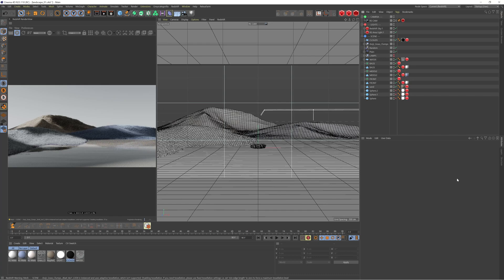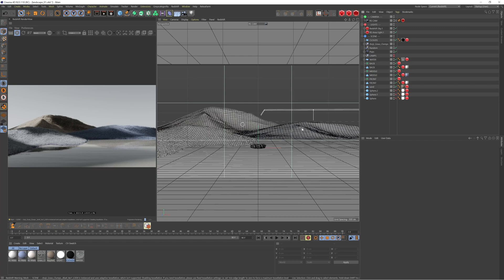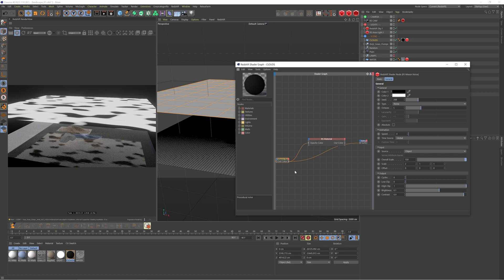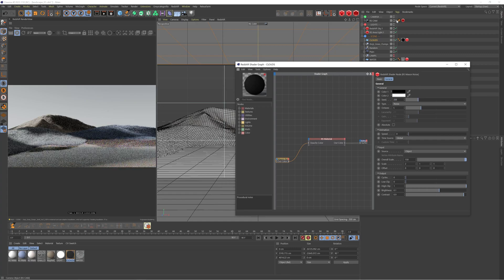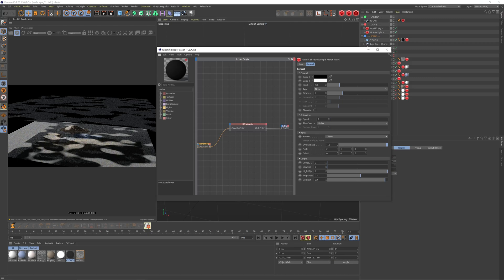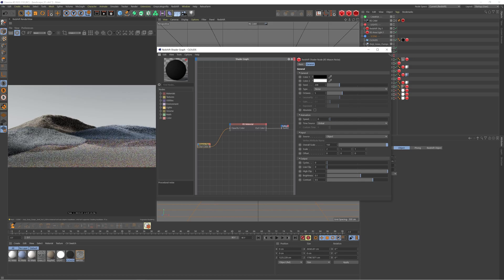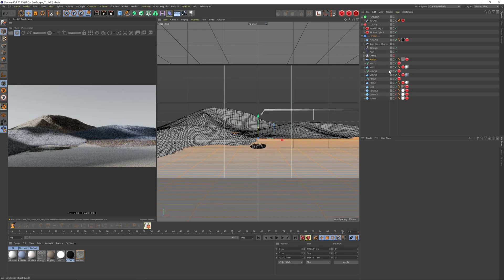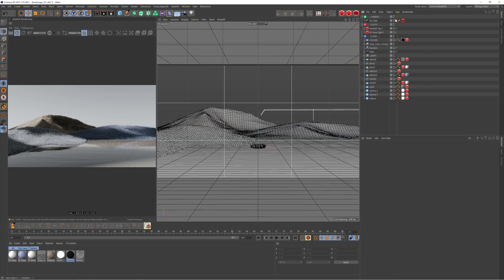How to Create Cloudy Lighting In Cinema 4D & Redshift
In today's video, we talk about how I create cloudy/overcast lighting in Cinema 4D and Redshift. The principles taught in this lesson can easily be transferred to other software too!

My Links!